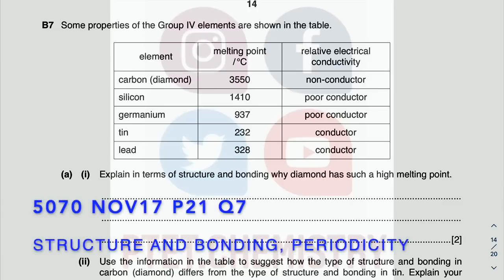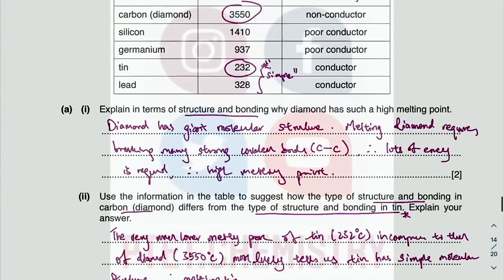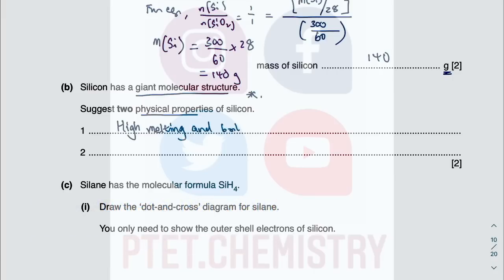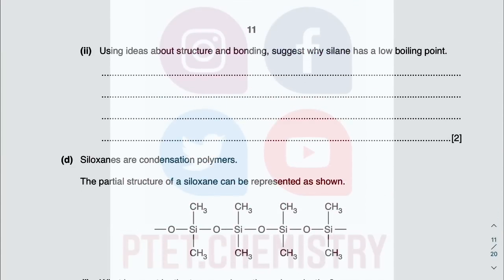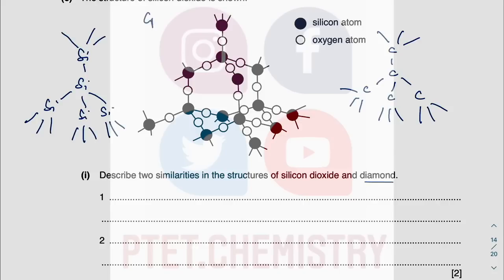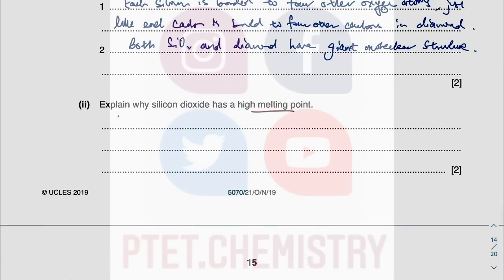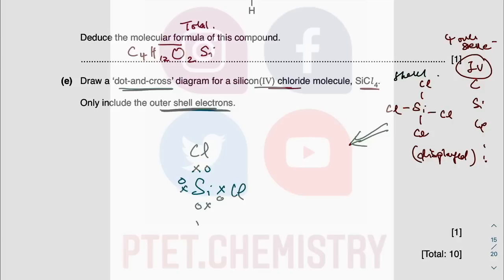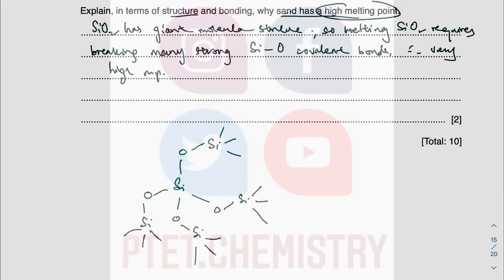GCSE, IGCSE, O Level Chemistry 5070, 0620, 6092 - Chemical bonding - Part 2